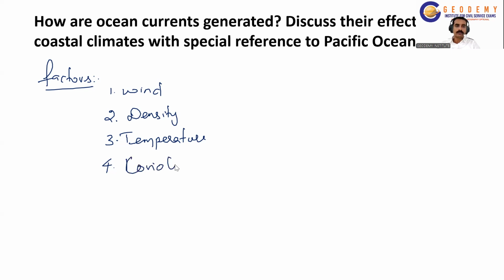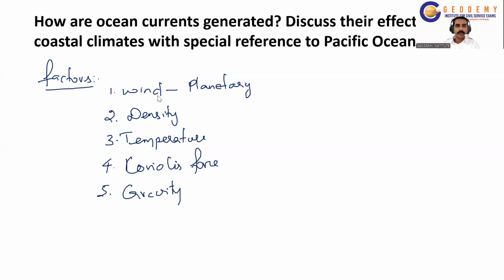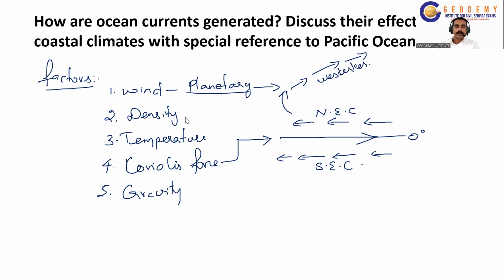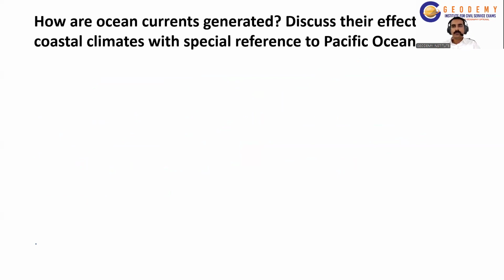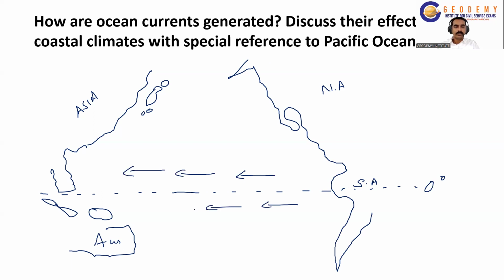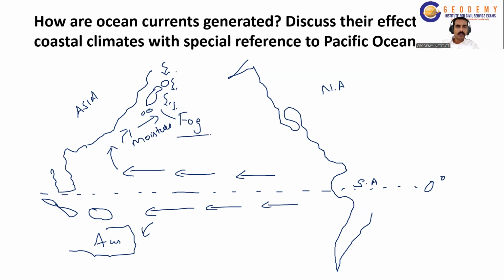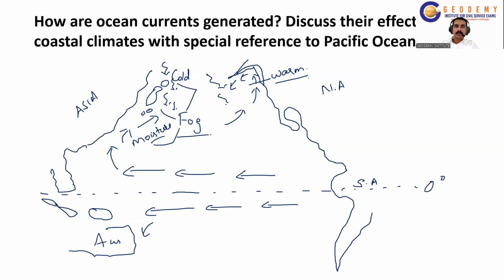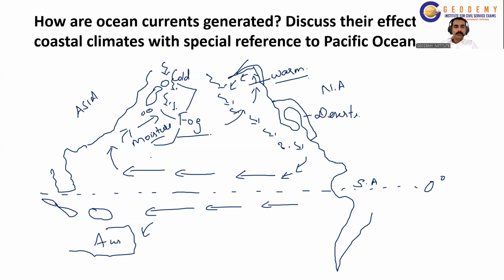Ocean currents | Effects on Coastal Climate | Pacific Ocean | UPSC | GEOGRAPHY OPTIONAL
How are ocean currents generated? Effects on coastal climate.